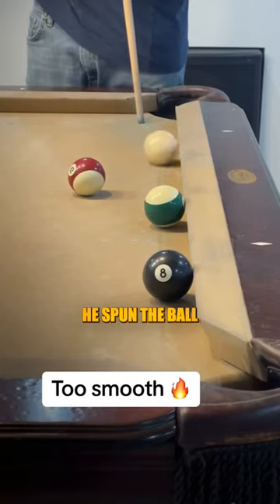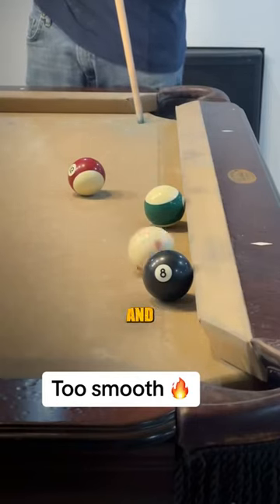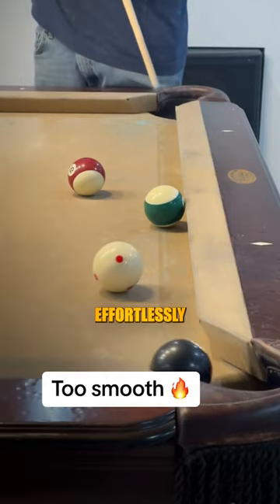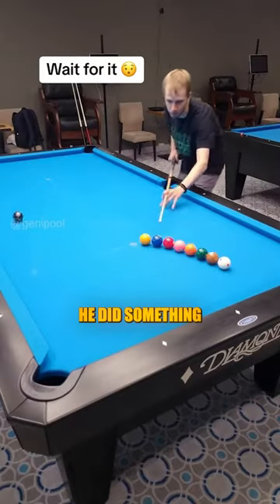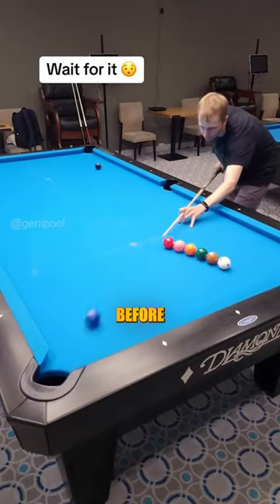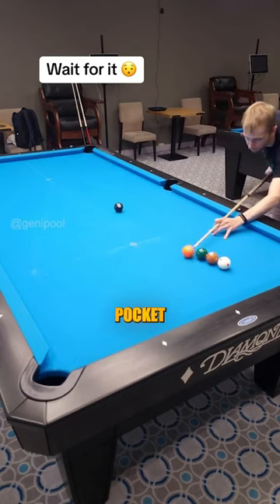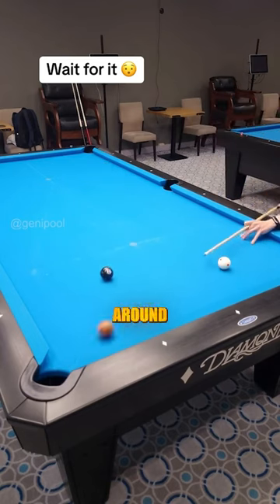Pool Is An Underrated Sport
(via @genipool)
(via pocketbilliardshots/IG)
(via @thebilliardsguy)
(via @aaron vancoppenolle)
(via amirelyasii/IG)
(via hasawy8)